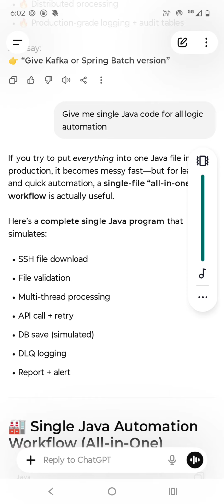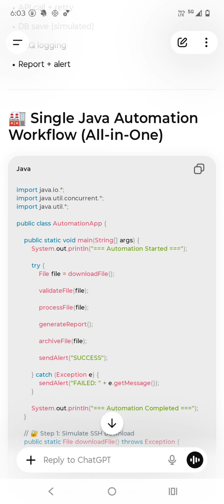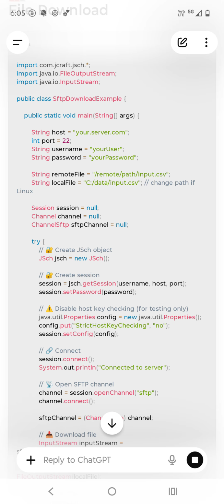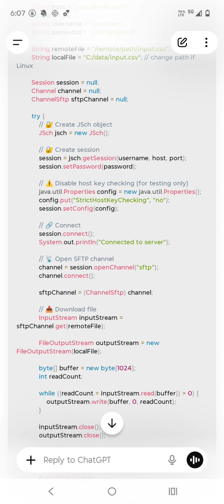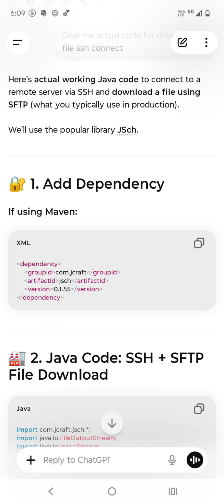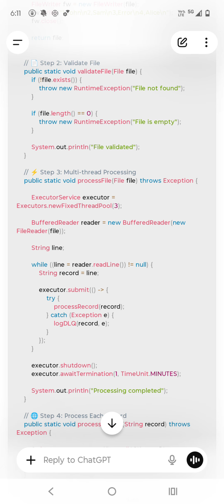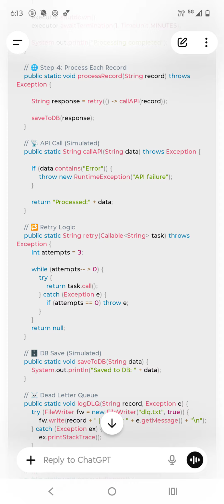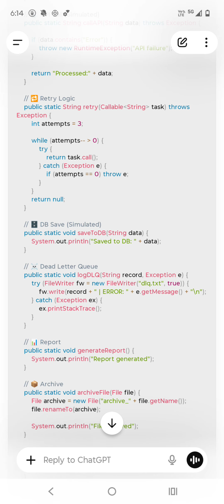Spring xml core java third party file process